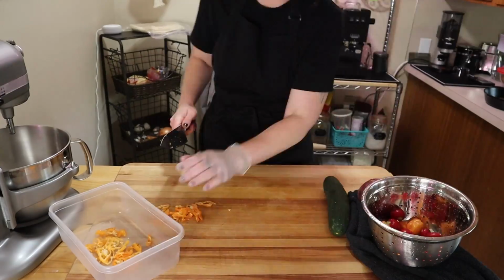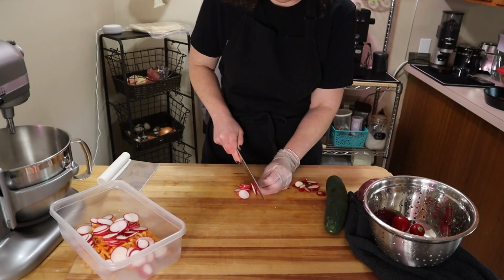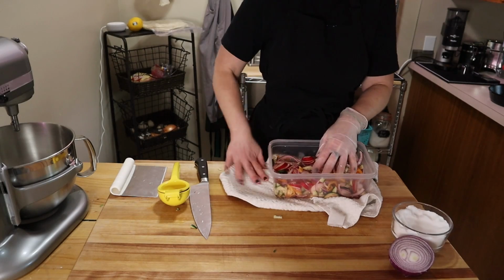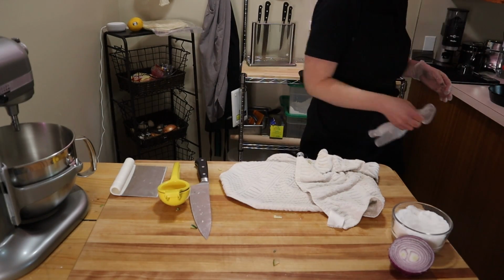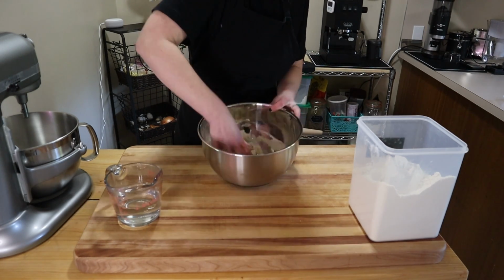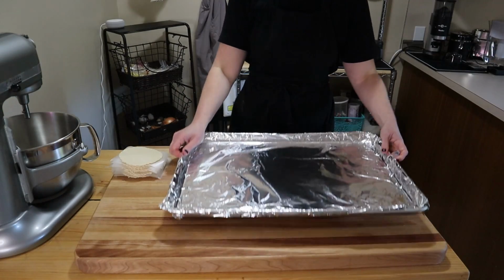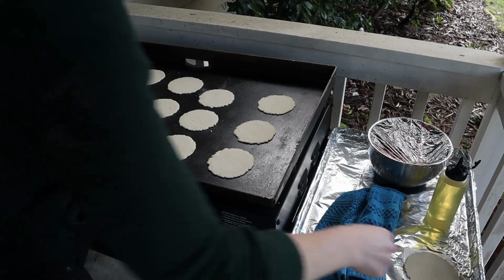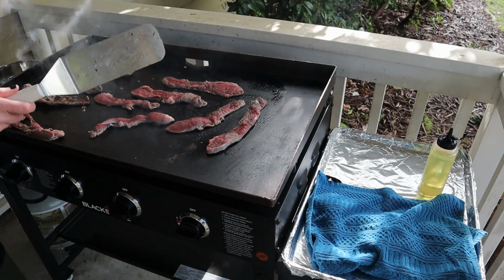Asada Street Tacos at home!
This week we're making tacos! I'll show you how to make asada street tacos at home along with a special spicy veggie mixture.

Veggies:
9-10 habanero peppers
9-10 radishes
1 cucumber
1/2 of a red onion

Corn Tortilla dough:
1 1/2 cups masa
1 1/4 cups warm water